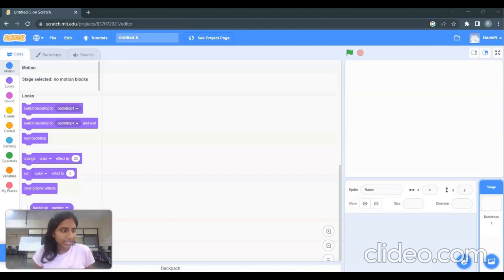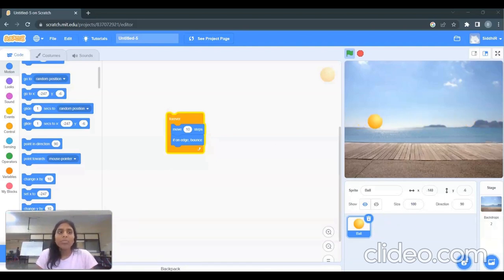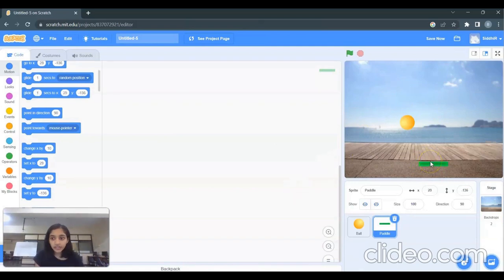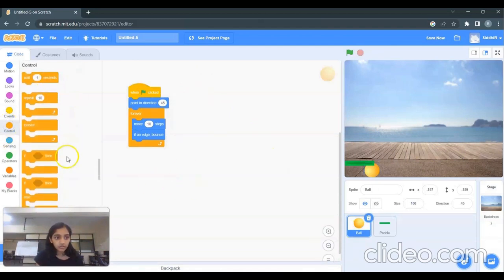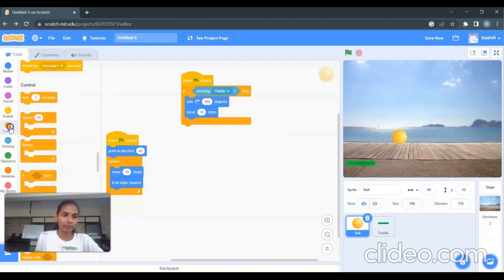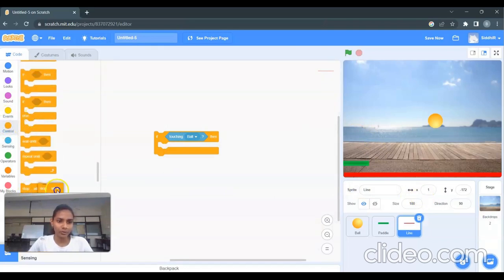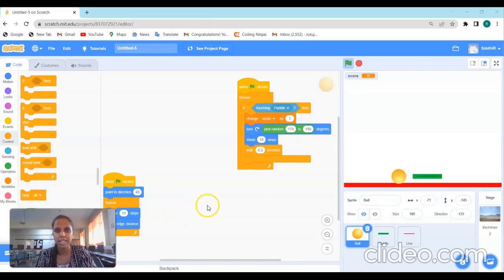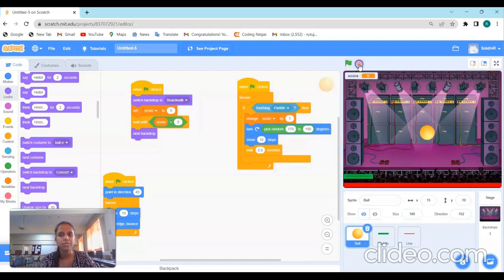Pong Game | Scratch Tutorial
In this video you will learn how to make the pong game in scratch.